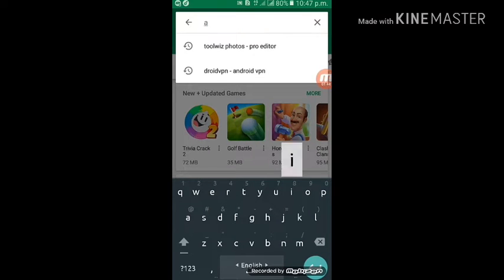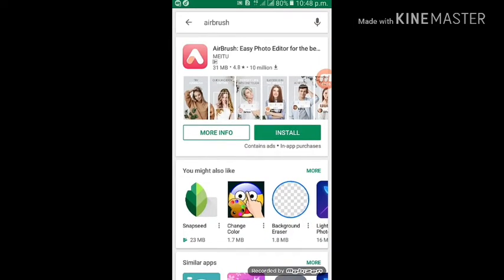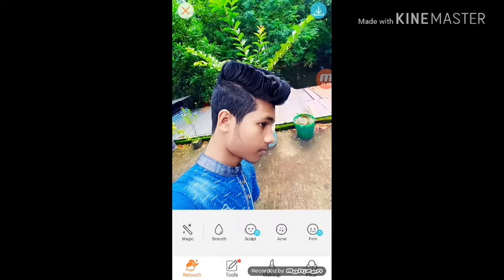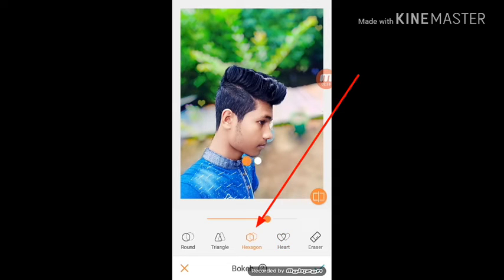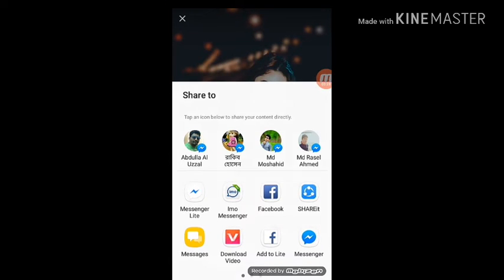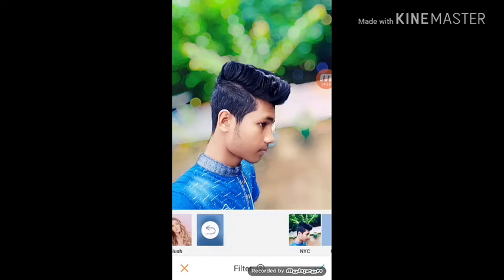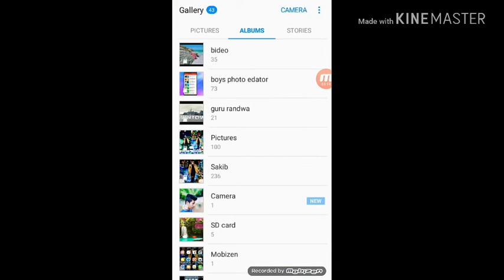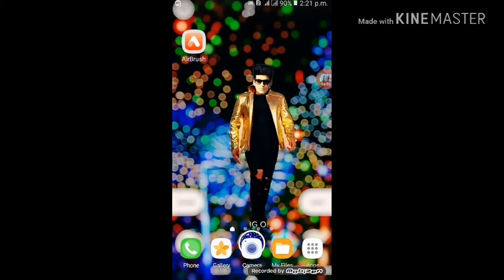আপনার চবিকে dslr করুন, make yoyr mobile camera like dslr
dslr মতো আপনার চবিকে edit করুন এই, সপটয়ার টা দিয়ে,